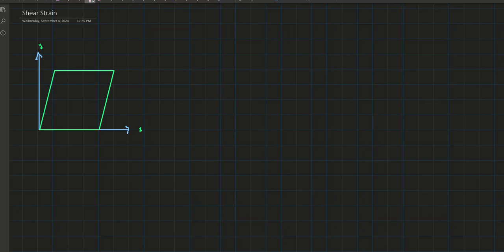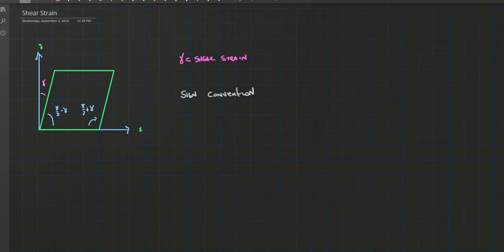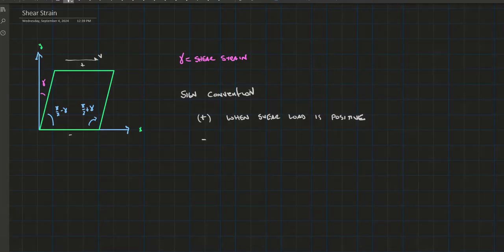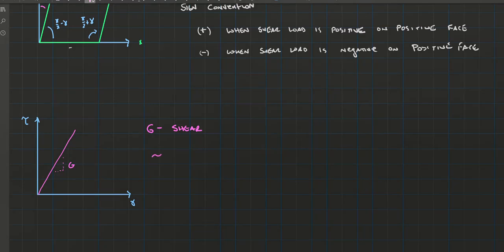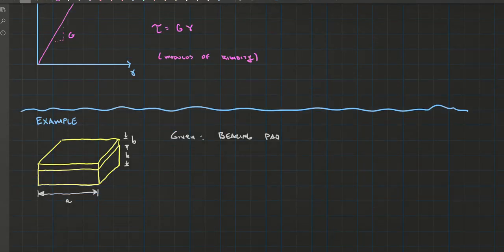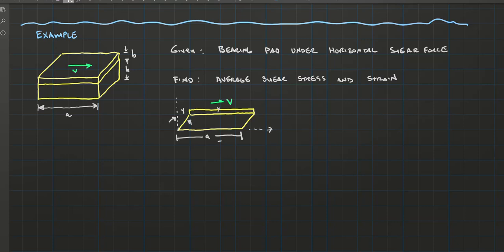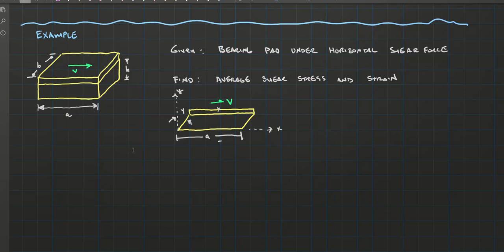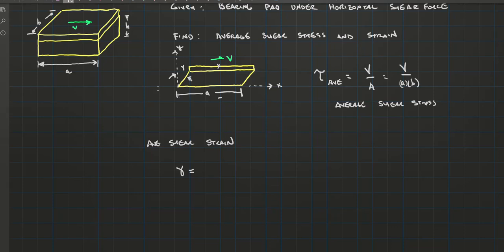EGR 246 Shear Strain 2 2